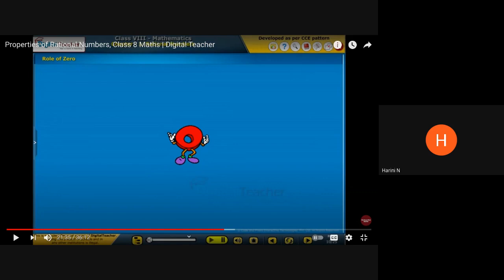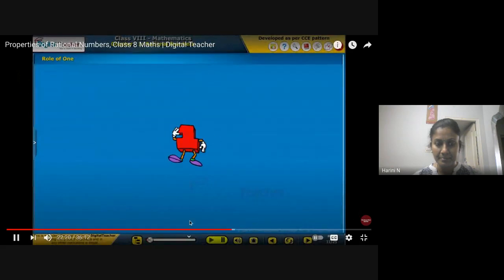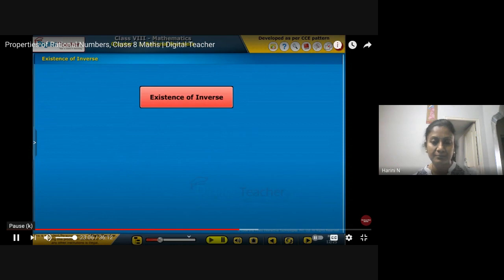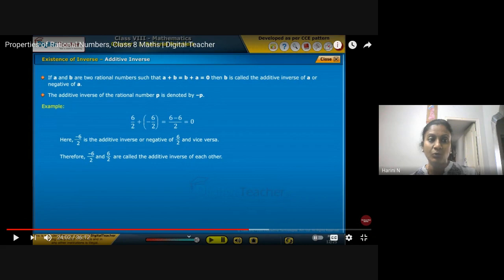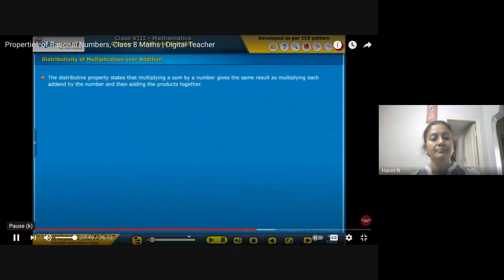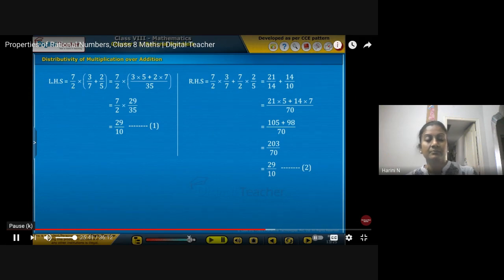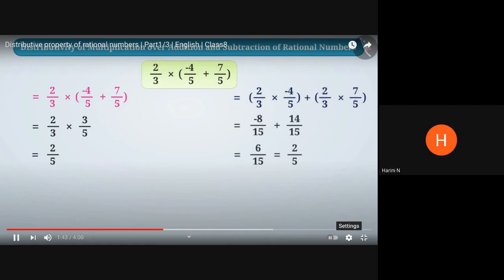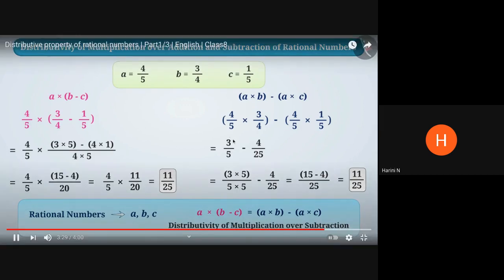Maths Class VIII 2021 PROPERTIES OF RATIONAL NUMBERS